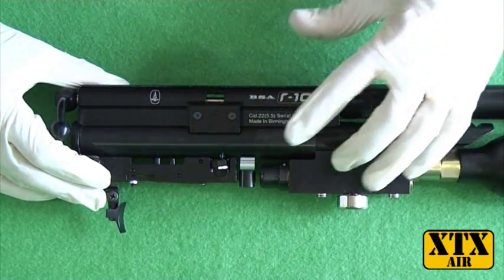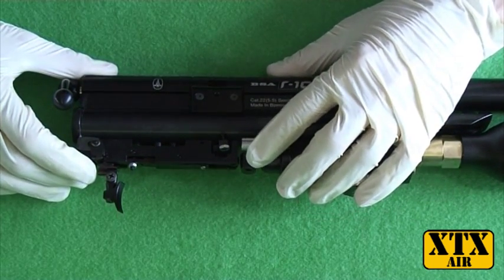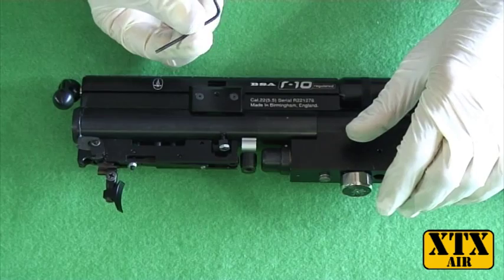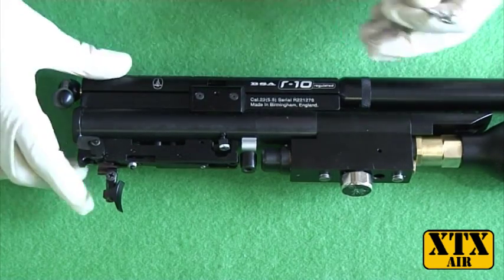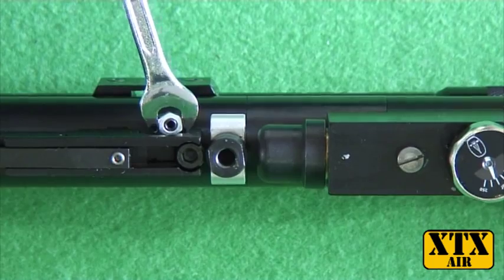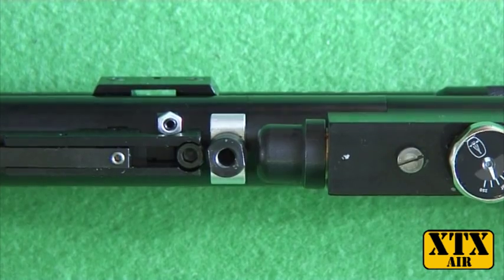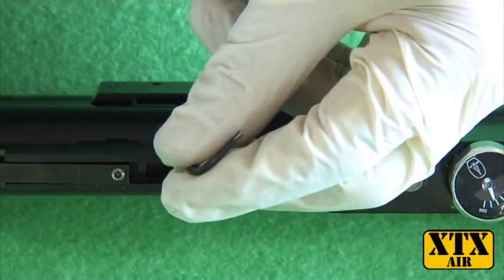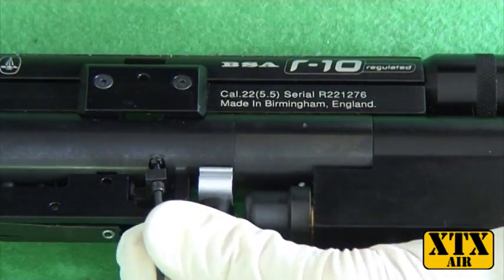BSA R-10 Basic Indexing Removal XTX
How to remove the magazine indexing arm adjuster on a BSA R-10 MK1.
This will allow your indexing pin to have less influence on the consistency of the R-10. This is only the basic tutorial, to get the most benefit you ideally need to remove the indexing arm completely (see the advanced indexing removal video).
Please chronograph your rifle after removing the indexing adjuster because the power can sometimes increase.
You will no longer be able to use the old style magazines if you remove the indexing.
Do it at your own risk and I accept no responsibility if you damage yourself or your gun.
If in doubt send your gun back to BSA or to a gunsmith.